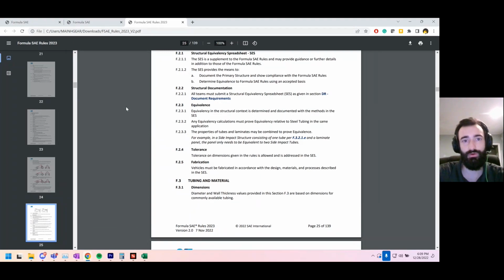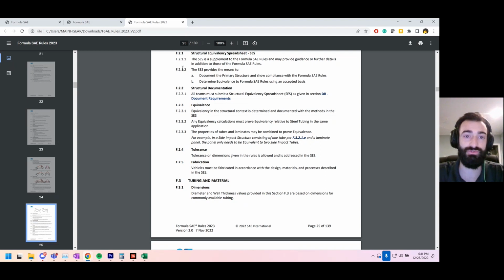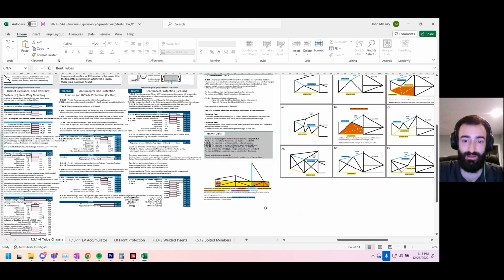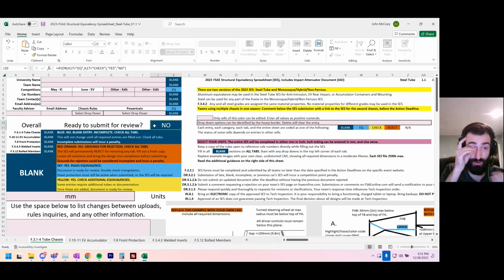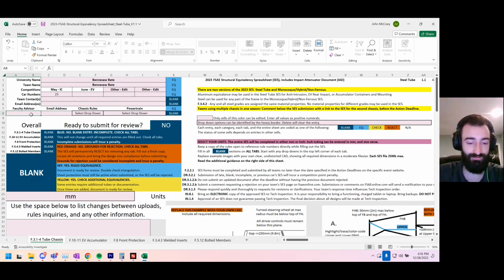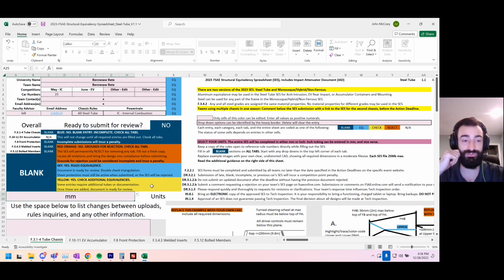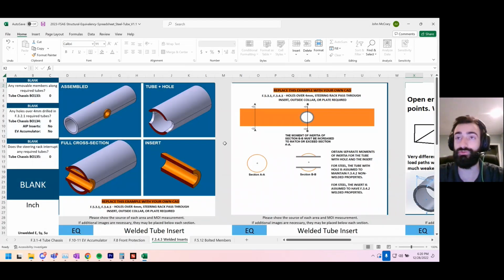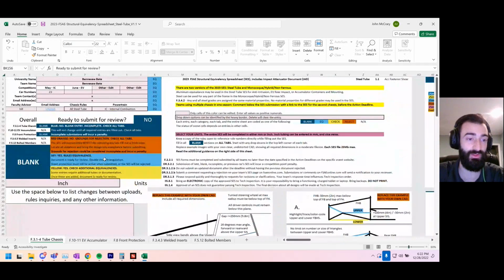SES Intro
SES introduction, how to navigate the document.